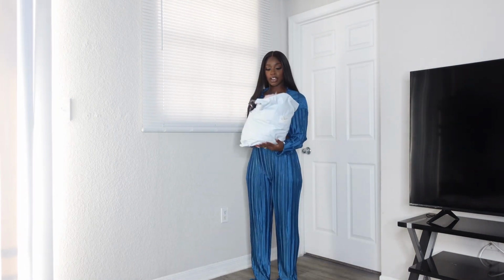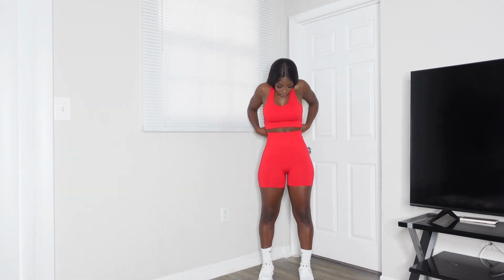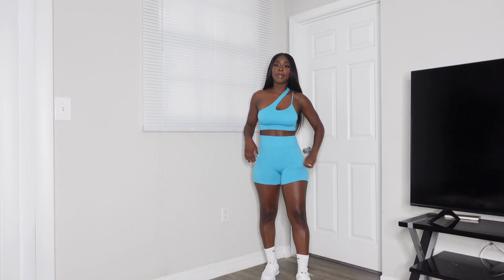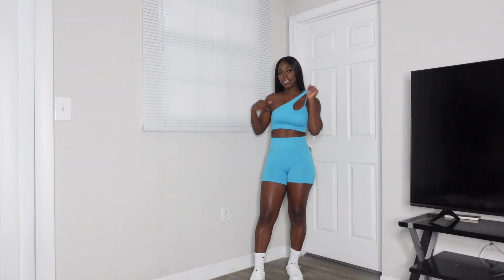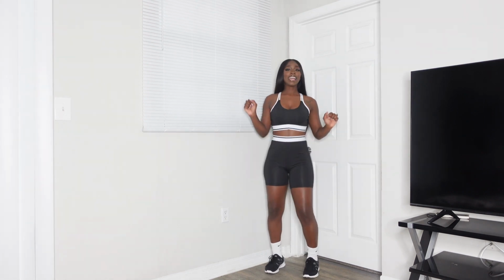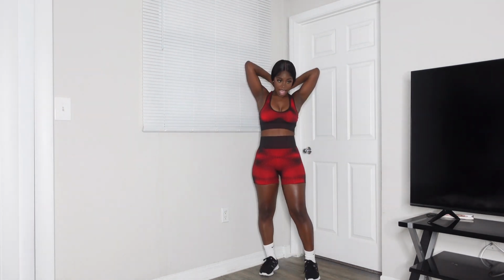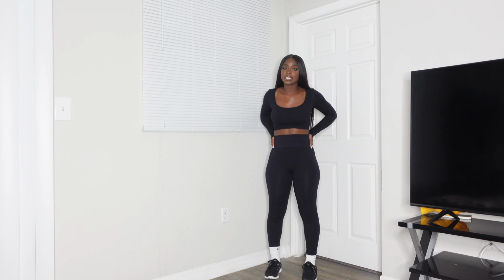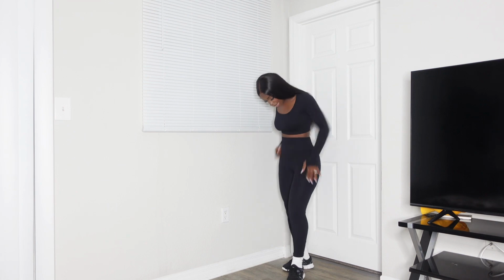SHEIN Workout Haul: Affordable Fitness Fashion Finds | THE CHRISTIAN BAE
Hey Bae! In this exciting video, we bring you the ultimate "Shein Workout Haul: Affordable Fitness Fashion Finds." Get ready to sweat it out in style with my handpicked collection of trendy and budget-friendly workout clothing from the popular online retailer, Shein. From sleek leggings to supportive sports bras, we've got you covered for all your fitness fashion needs.  Join me as I showcase mt top picks and share my honest opinions on each item's fit, fabric, and functionality. Whether you're a gym junkie, yoga lover, or simply a fashion enthusiast, this video offers valuable tips and insights to help you make the best buying decisions. Discover the latest fitness fashion trends and get ready to slay your workouts with confidence and style. Get ready to unleash your inner fashionista and revolutionize your workout wardrobe with the fantastic finds from our Shein workout haul! All items are linked below!